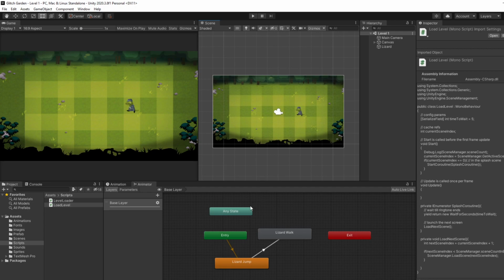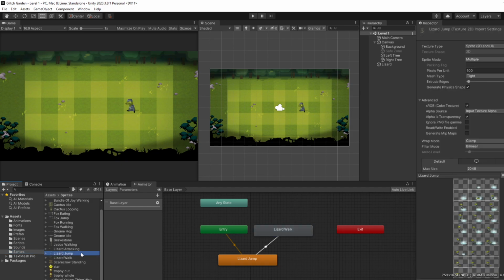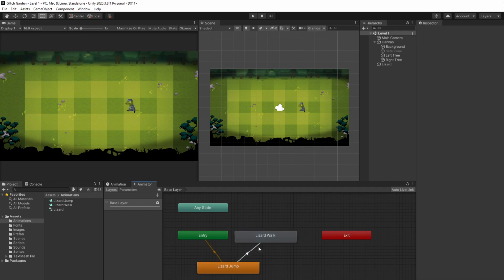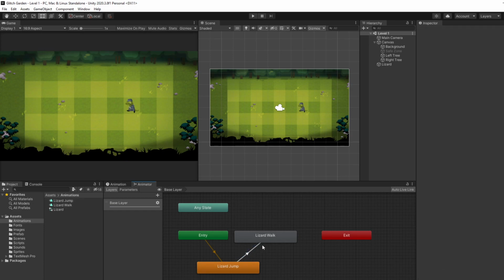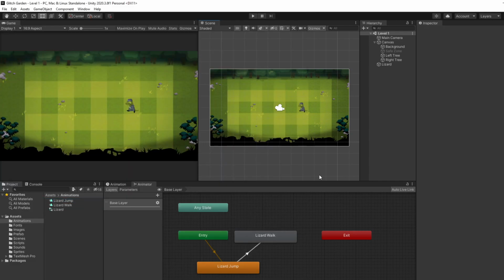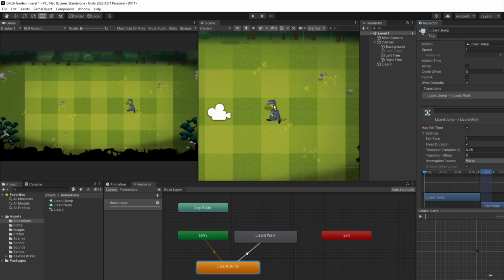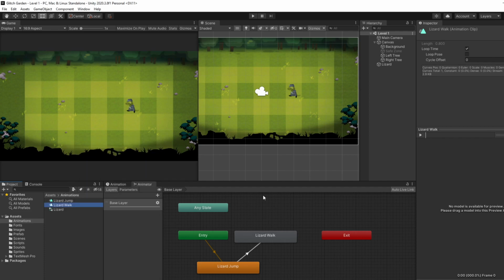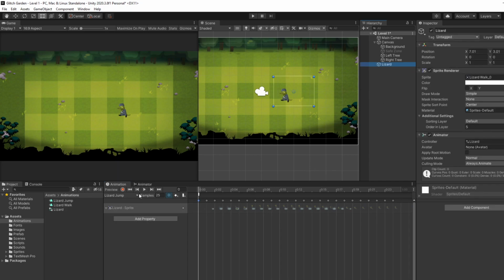Let's Learn Unity #91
Hello guys, its been awhile since my last video because I had to take care of errands and couldn't give focus to this hobby of mine 😅. But I can only do 30 mins sessions for now which is fine as progress is progress 😤.

Today I spent most of the time reviewing what we did regarding animation due to missing a couple of days